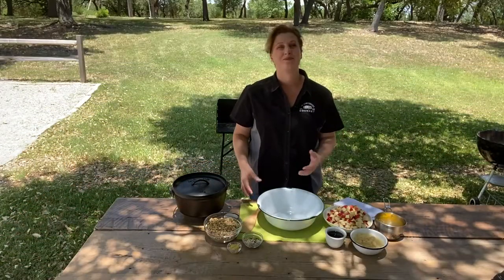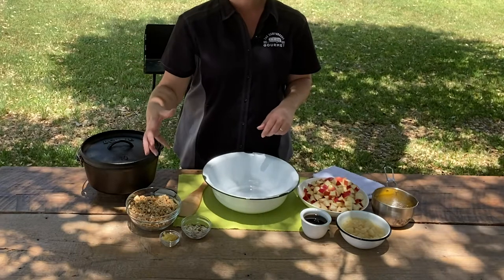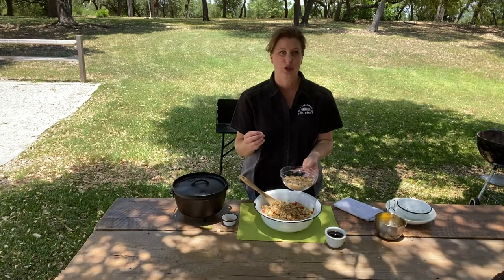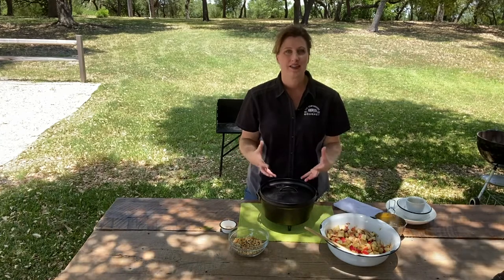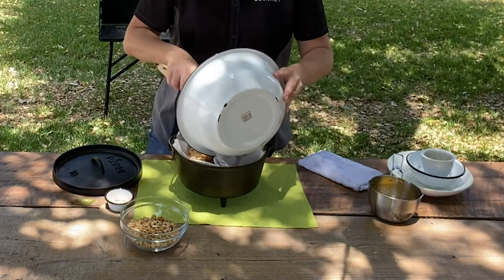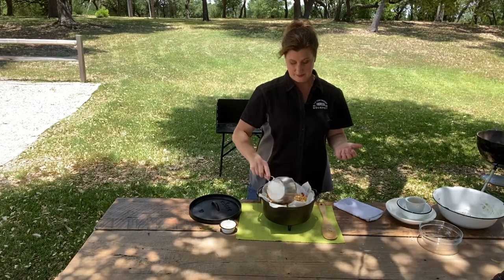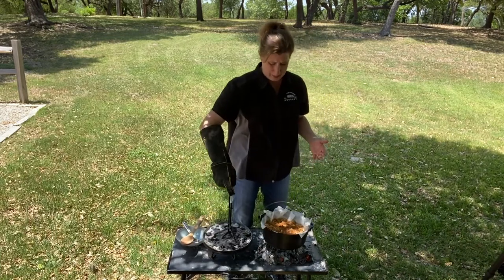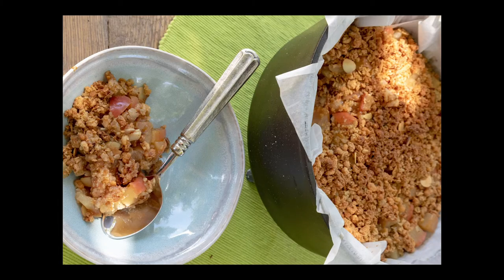Sweet Apple Crisp with the Campground Gourmet on Rollin' On TV Show Segment 2020 15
This is a recipe that is perfect if you've never tried camp dutch oven cooking before, it doesn't get any simpler than this. We're going to be using a camp dutch oven. I'm using my dutch oven cook table. We're using fresh fruit, some apples, some pears, and some granola. It is a little bit healthy, but you'll never know it with the sweet flavor of maple syrup, candied ginger, and that warm cinnamon spice.